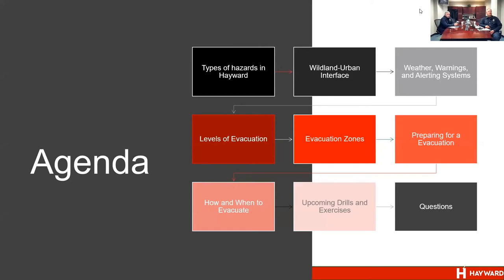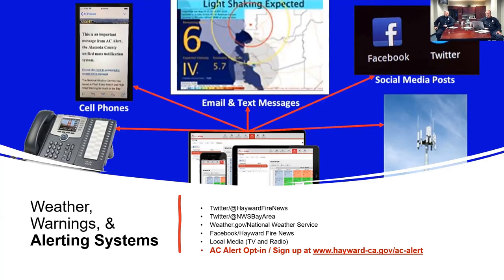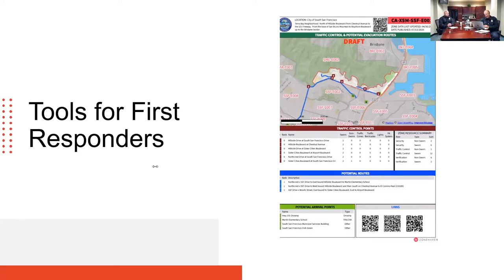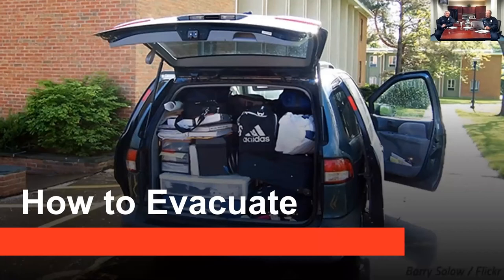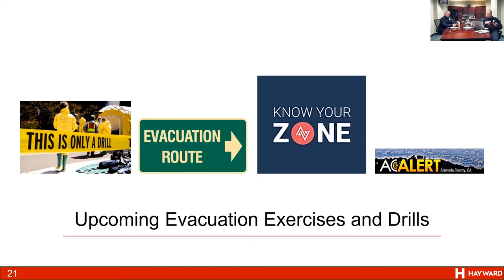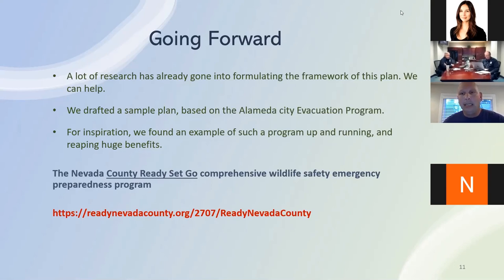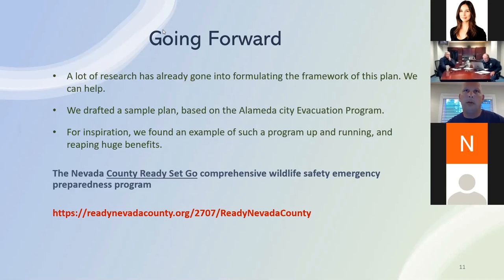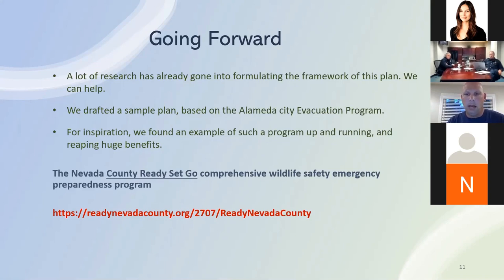Hayward Fire-Safe Workshop #3: Evacuation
The Hayward Fire Department hosts annual workshops to educate the community about defensible space and other ways they can protect their property from wildfires.

We are focusing on evacuation, why knowing your evacuation plan is essential, what you can do to prepare. This meeting will discuss Zone Haven and AC Alert and invite the community to opt-in.

To learn more about the Fire Safe Program, visit the Office of the Fire Marshal section on our website.